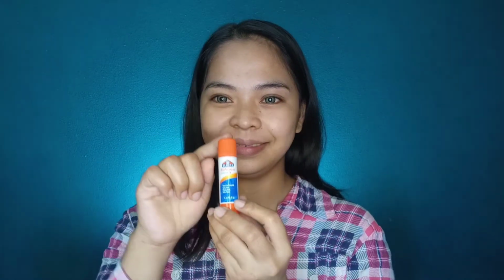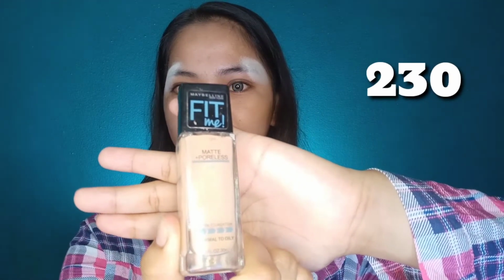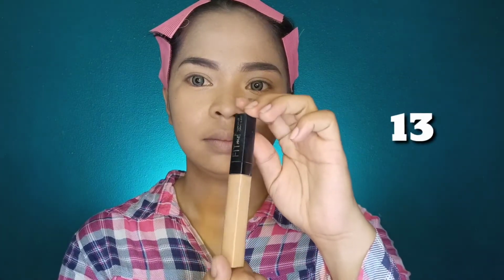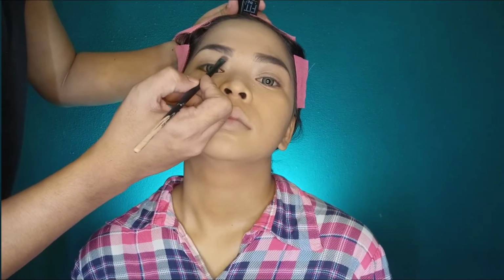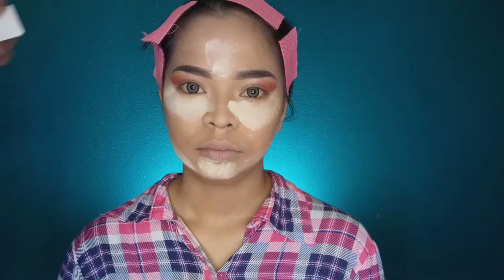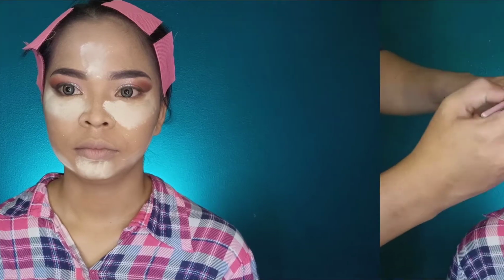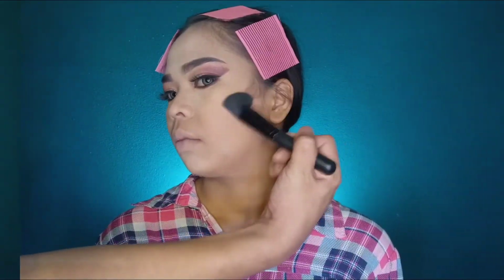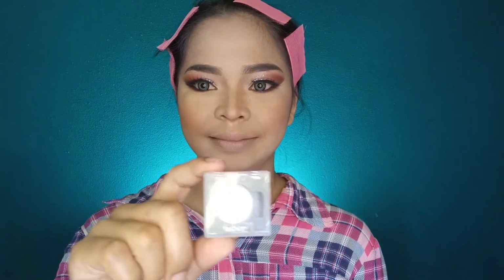NATURAL to FULL GLAM MAKEUP TUTORIAL - Tips Kung Pano Mag Apply Ng Makeup Products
Watsap! Guys, Welcome again to my channel 😘😘😘 For this Video as you can see by the Title, From Natural to Full Glam and look how she Slay her Makeup's On 😊😊😊 Enjoy Watching 🥰🥰🥰🥰

Don't forget to thumbs-up 👍👍👍👍👍👍👍👍 kung nagustohan mo tong video na to and also dont forget to Subscribe ❤️❤️❤️❤️❤️❤️❤️❤️my Channel  "Ey Dela Cruz" para di mo ma miss-out yong mga videos na Ea-Upload ko 😘😘😘

EY Dela Cruz

Ey Dela Cruz

• SUPPORT TEAM:

CAMERA
OPPO F11

VIDEO EDITOR
KineMaster

THUMBNAIL
Picsart

• BACKGROUND MUSIC

Vlad Gluschenko - On the Way

MusicbyAden - Your Story

Thank you guys for watching, if nag enjoy ka please clik like and dont forget to Subscribe and hit the Bell Button para ma notify ka sa mga Videos na Euupload ko 😘😘😘

I Love You so Much Guys 💕💕😘😘

                E N J O Y          W A T C H I N G